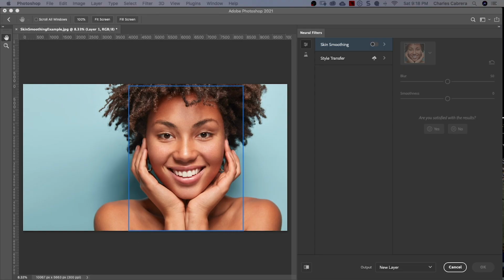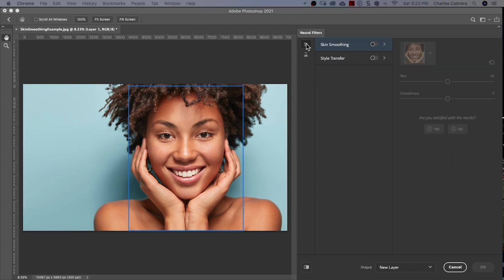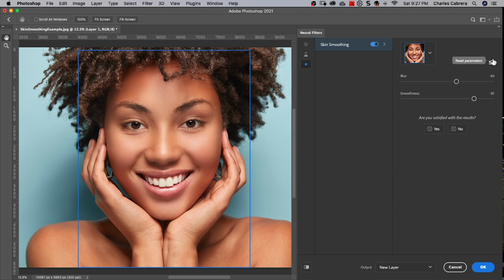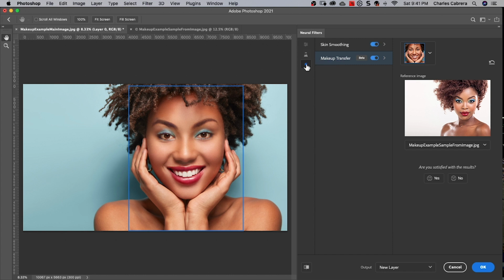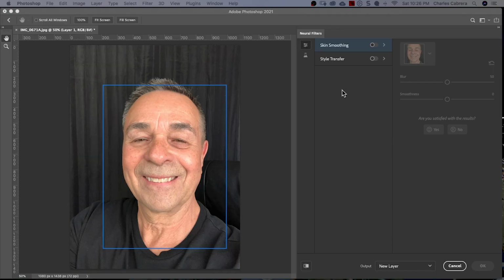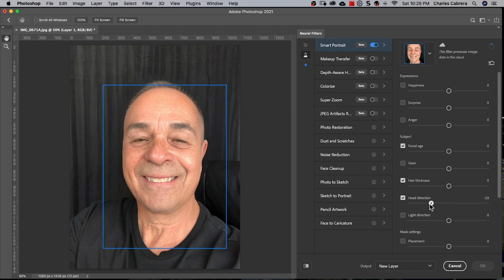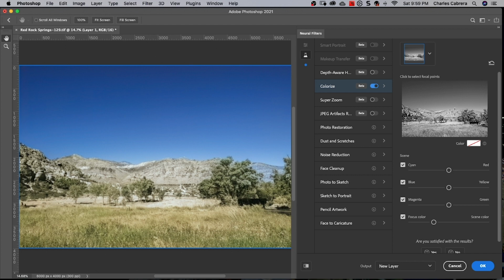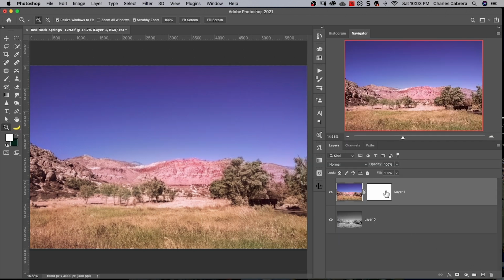Neural Filters in Photoshop 2021 - New Feature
Learn how to use Photoshop 2021 Neural Filters.  Neural Filters help you improve your images by generating new contextual pixels that are not actually present in your original image. Neural Filters is a new workspace in Photoshop with a library of filters using machine learning-powered by Adobe Sensei.

TimeCodes
0:00 Intro
1:12 Skin Smoothing Filter Example
2:30 Makeup Transfer Filter Example
3:43 Smart Portrait Filter Example
5:12 Colorize Filter Example